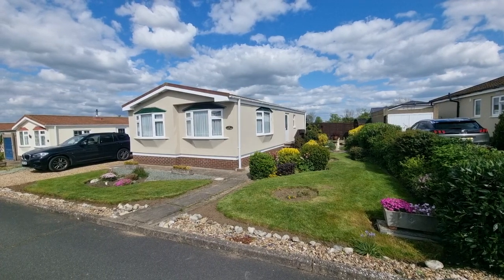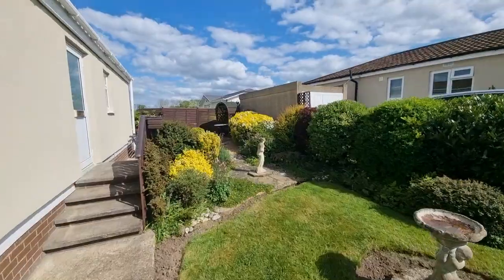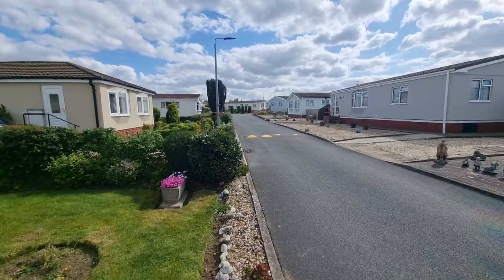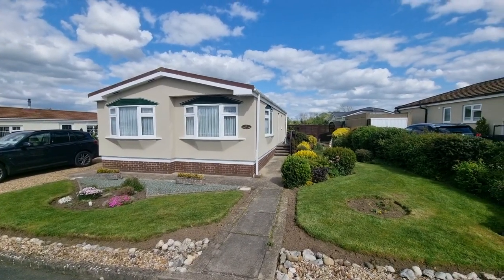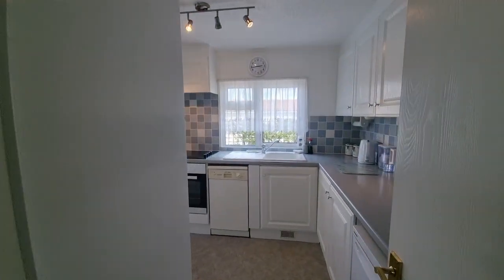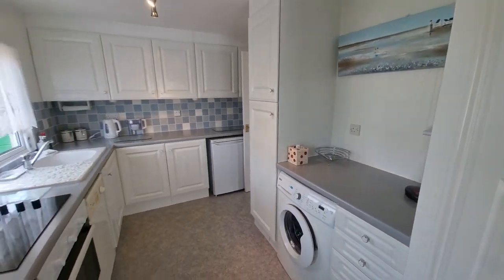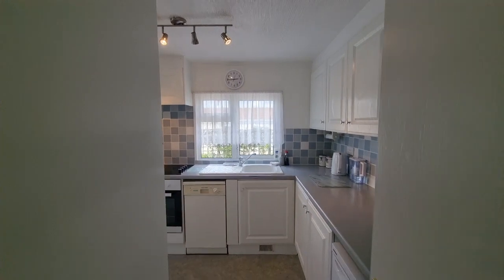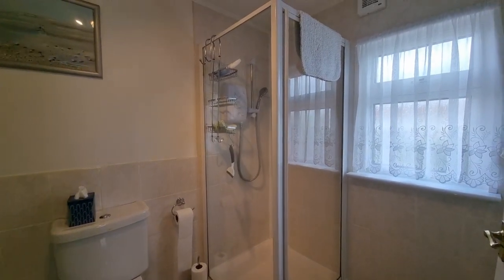PROPERTY TOUR UK Park Home! For Sale £130,000 Watton, Norfolk with Longsons Estate Agents.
FOR SALE: £130,000  Watton, Norfolk.
Well presented detached two bedroom Park Home with en-suite shower room, garage, gardens, parking and double glazing.